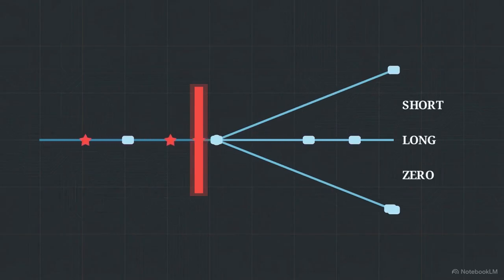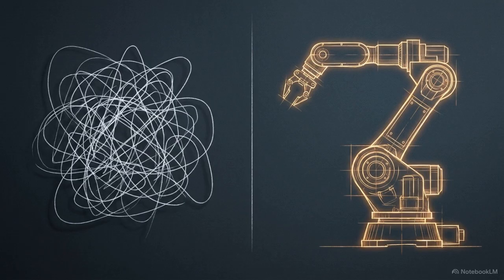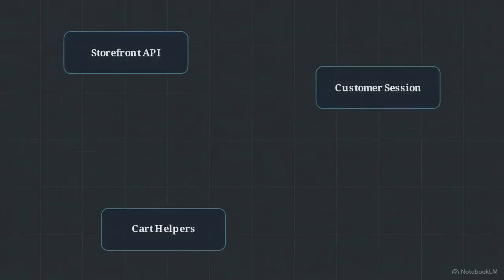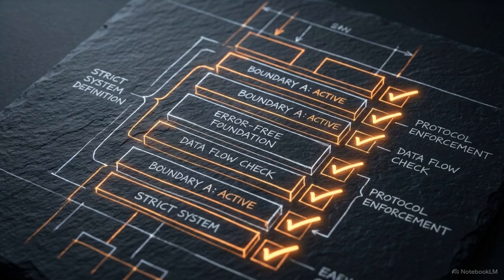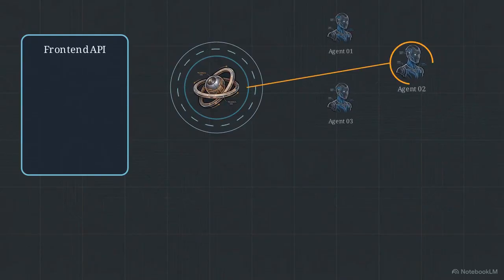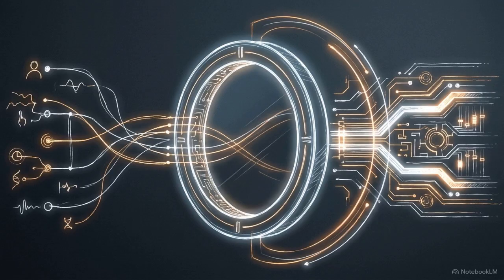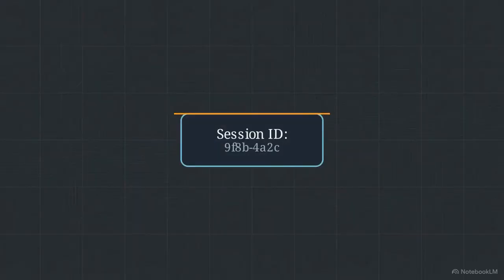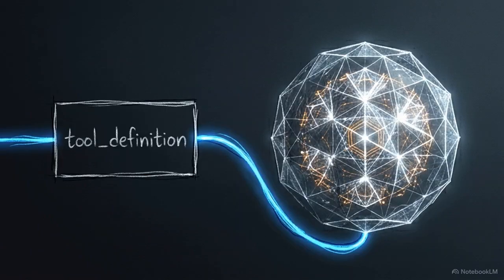Headless Shopify with Hydrogen 2026: Free Vibe Coding Masterclass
Build production-ready headless Shopify storefronts with Hydrogen 2026 and intent-based Vibe Coding

Deploy a fully headless Shopify storefront using Hydrogen 2026, React Router, and Shopify Oxygen

What you'll learn:
- Build headless Shopify storefronts with Hydrogen 2026.4, React Router v7, and Shopify Oxygen
- Master intent-based engineering using the 5 pillars of Vibe Coding
- Access 50 paste-ready AI prompts and DDS theme migration reference
- Implement the Storefront Model Context Protocol (MCP) in your workflows
- Ship production code from the DDS Sovereign AGI Suite stack

Free masterclass.